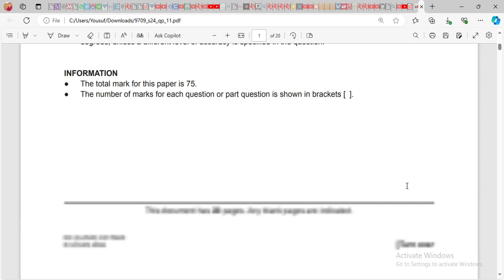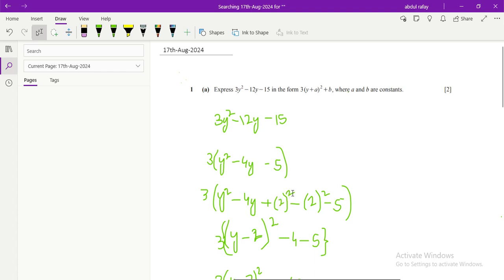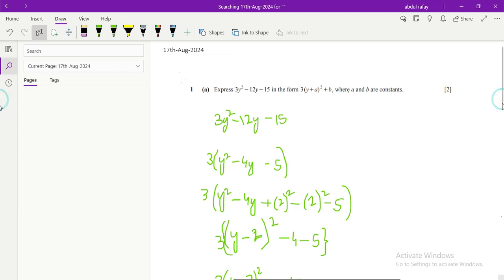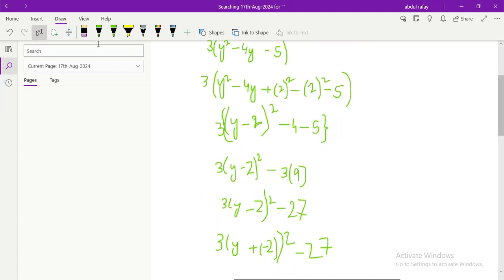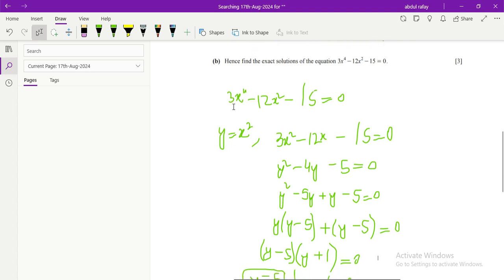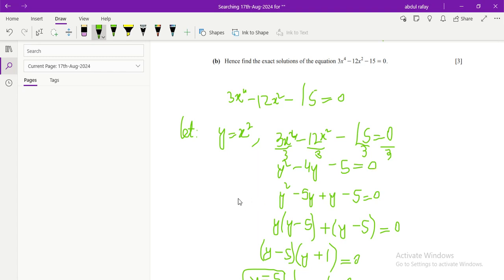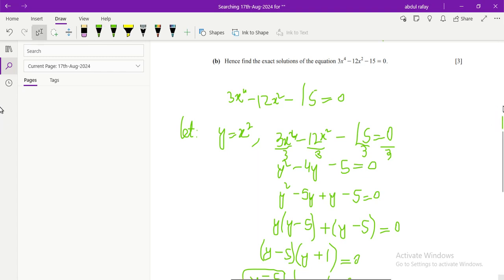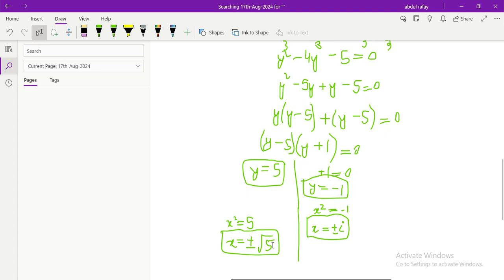Paper 1 Pure Mathematics (9709) May/June 2024 Solution Part 1 | Cambridge